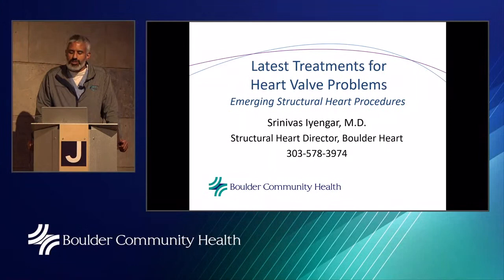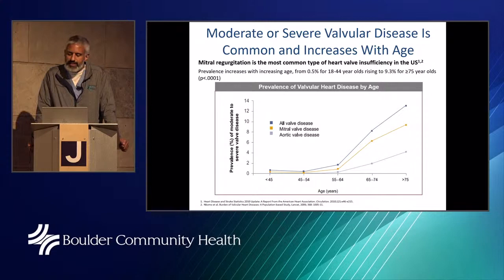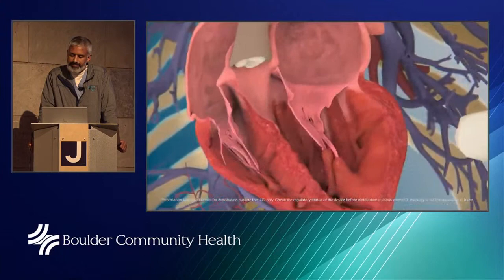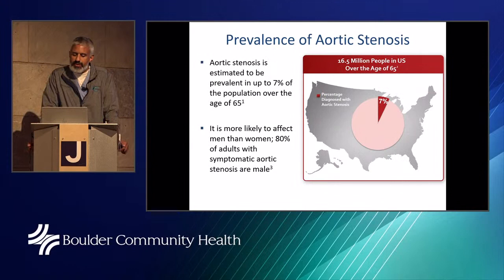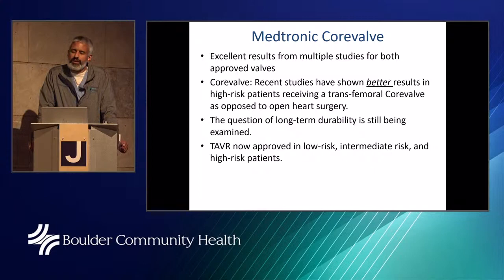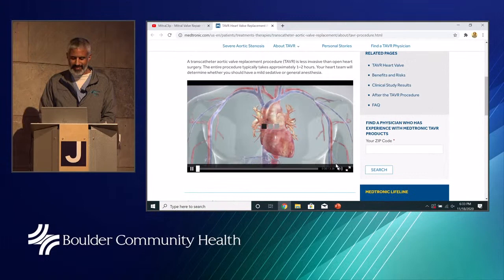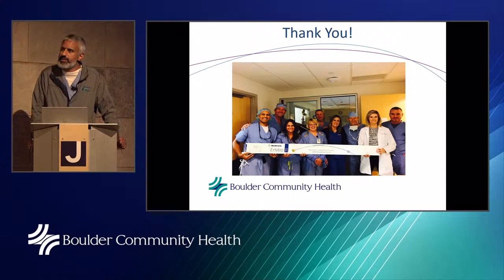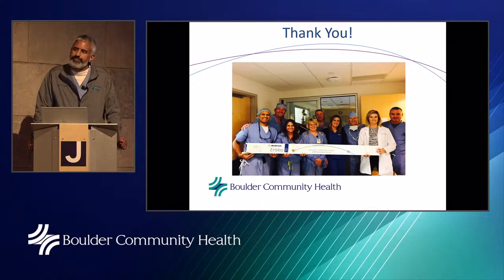BCH Lecture: Latest Treatments for Heart Valve Problems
To view/download a PDF of slides shown during this lecture, please

People with mild heart valve problems often live long, full lives and never require treatment. But once a diseased valve begins to affect your heart’s ability to pump blood, you may need a valve repair or replacement.

Hear Dr. Srini Iyengar, BCH’s structural heart program director, describe the types of heart valve disorders and their potential complications. He’ll then explain the latest treatment options for mitral and aortic valve disease, with a special focus on minimally invasive endovascular procedures such as TAVR and MitraClip® Therapy.